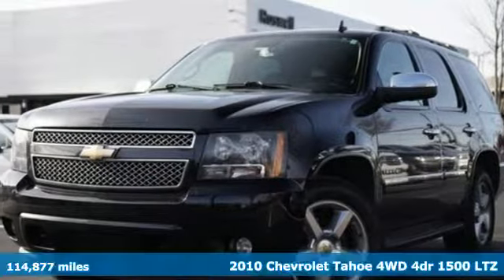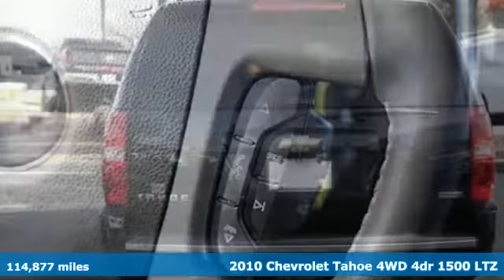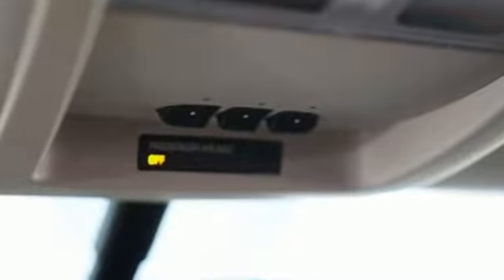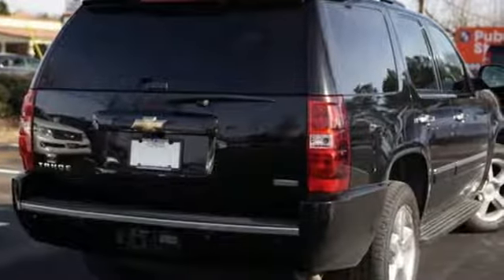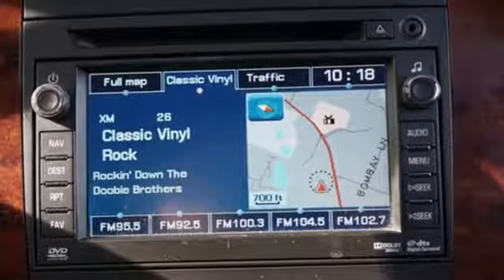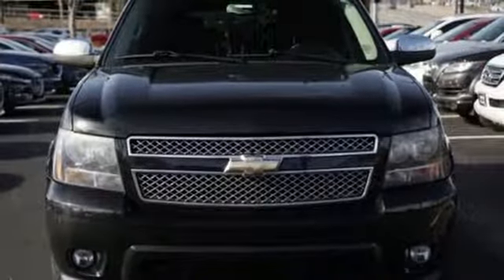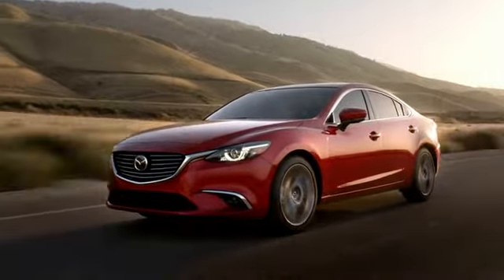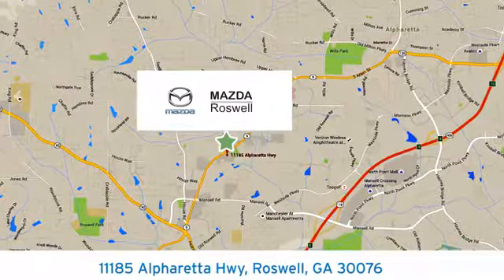Used 2010 Chevrolet Tahoe Roswell GA Atlanta, GA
Year: 2010
Make: Chevrolet
Model: Tahoe
Trim: LTZ
Engine: Vortec 5.3L V8 SFI Flex Fuel Iron Block
Transmission: 6-Speed Automatic Electronic with Overdrive
Color: Black
Interior: Ebony
Mileage: 114877
Stock #: 5352PC
VIN: 1GNUKCE05AR234533
Recent Arrival!brbr4WD, Ebony w/Custom Leather Appointed Seat Trim, 2nd Row Power Seat Release, 2nd Row Reclining Bucket Seats, Auto-Dimming Inside Rear-View Mirror, Automatic Tri-Zone Air Conditioning, Bose Centerpoint 10-Spkr Audio System Feature, Bright Chrome Door Handles, Bright Chrome Grille Insert, Front Halogen Fog Lamps, Heated & Cooled Driver & Front Passenger Seats, Heated 2nd Row Seats, Heavy-Duty Rear Locking Differential, OnStar 1-Year Directions & Connections Plan, Power Adjustable Pedals For Accelerator & Brake, Power Folding & Adjustable Heated Outside Mirrors, Preferred Equipment Group 1LZ, Rear Audio System Controls, Rear Color-Keyed Fascia w/Chrome Strip, Rear Power-Operated Liftgate, Remote Vehicle Starter System, Roof-Mounted Black Luggage Rack Center Rails, Ultrasonic Rear Parking Assist, Universal Home Remote. Black 2010 Chevrolet Tahoe LTZ 4WDbrOdometer is 29116 miles below market average!brbrbrAwards:br * 2010 KBB.com Brand Image AwardsbrReviews:brbr * If you have a number of children, tow a boat or horse trailer and like the feel of a substantial V8-powered vehicle, the 2010 Chevrolet Tahoe could be just the ticket. Another plus: The Tahoe's powerful V8 engines offer Active Fuel Management technology and are E85-ready. Source: KBB.com

Address:
11185 Alpharetta Hwy